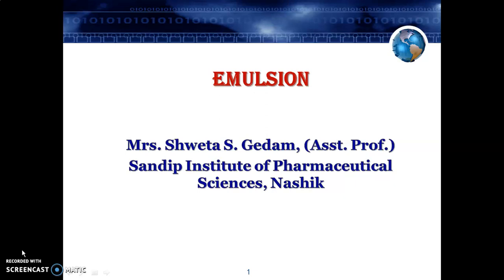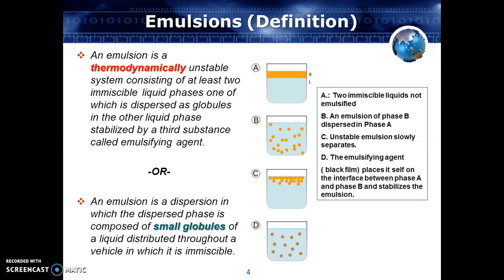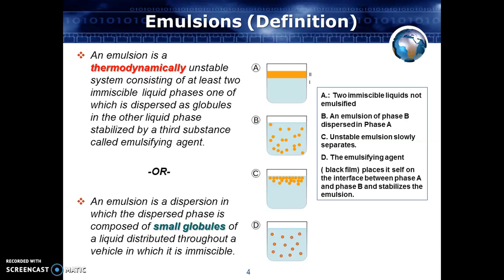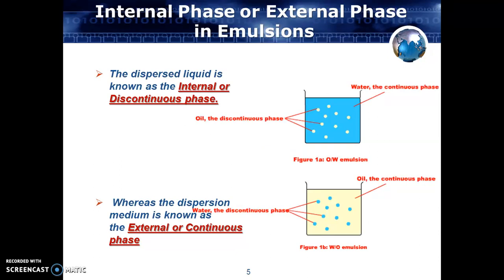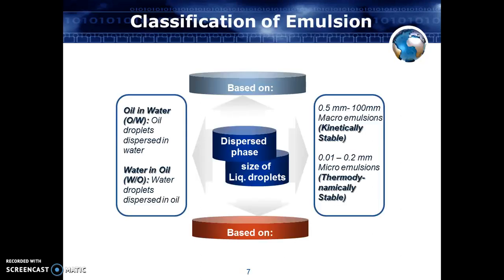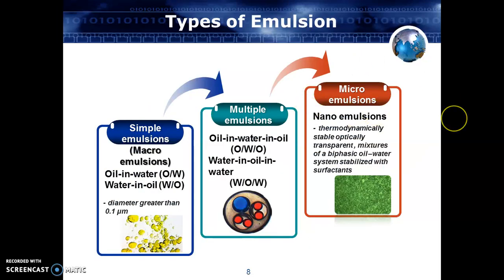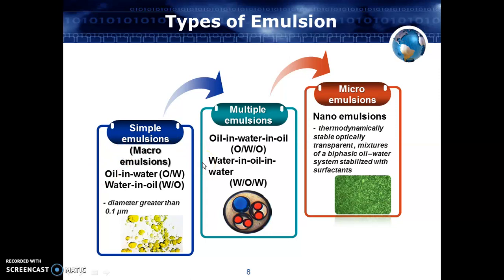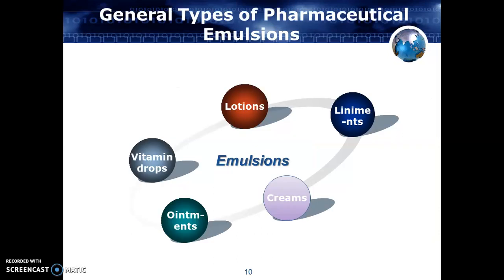Shweta- Emulsion PPT